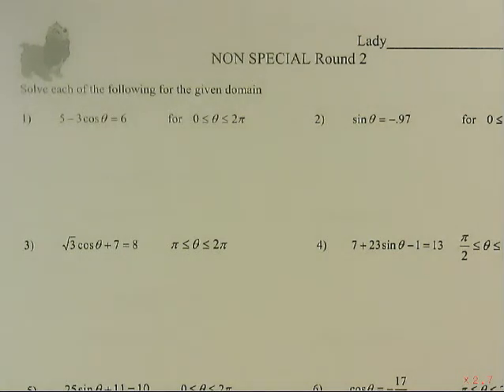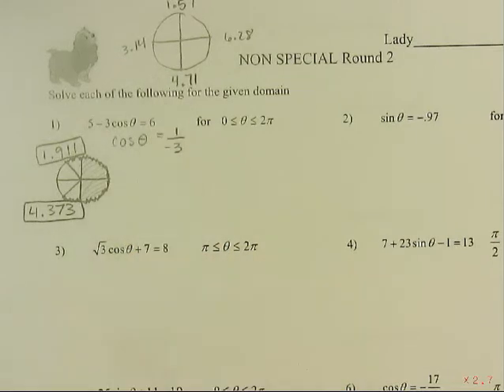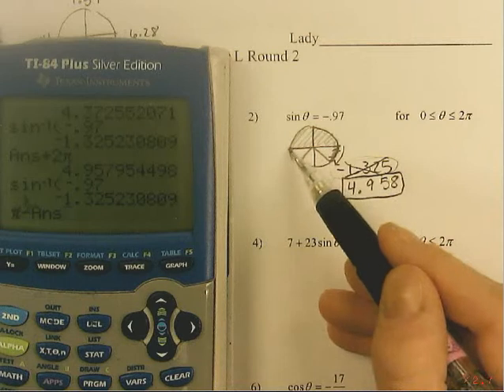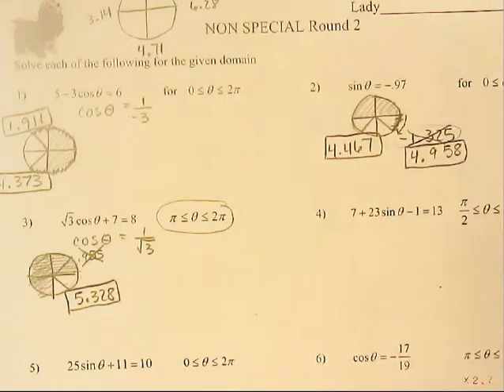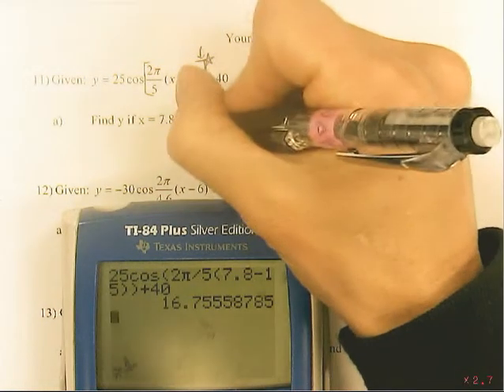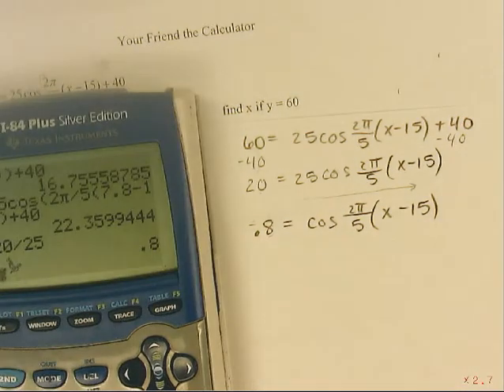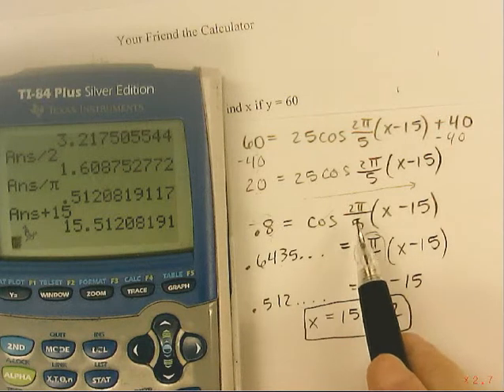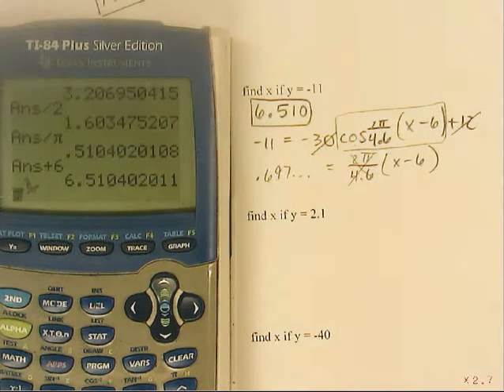Lady Sub Lesson